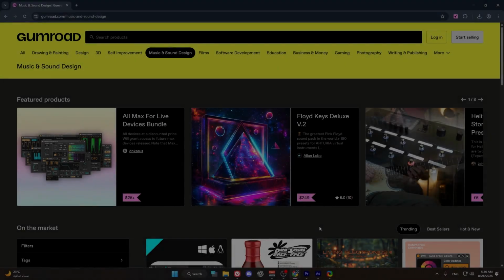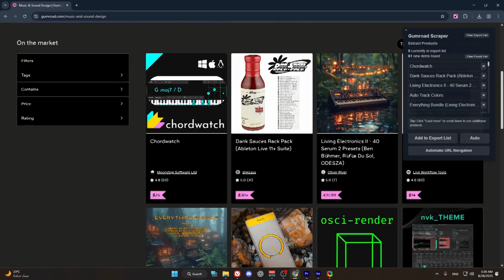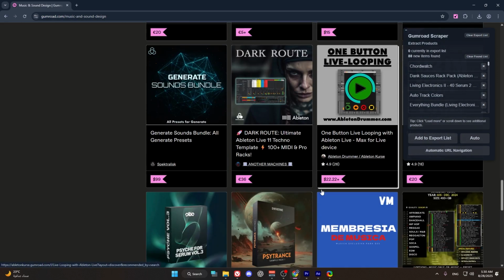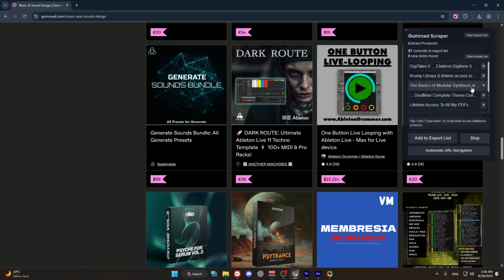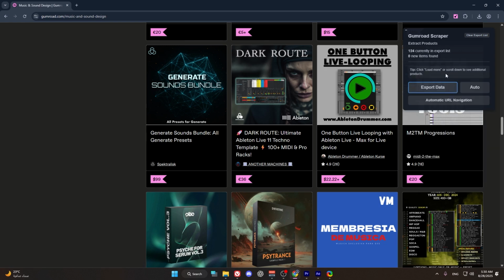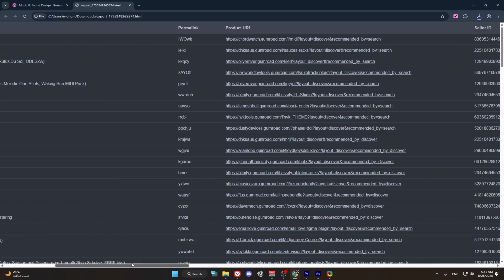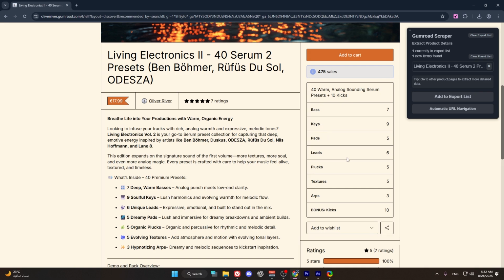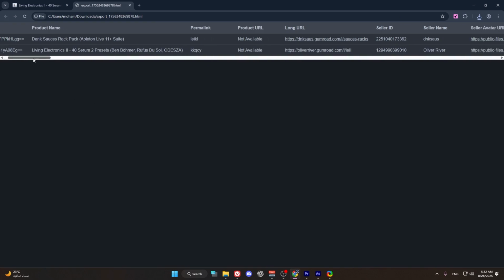Gumroad Scraper: Export Products, Courses, Assets & more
Scrape Products, Courses, Assets, and more from Gumroad, with options to export in formats such as CSV, Excel, JSON and others